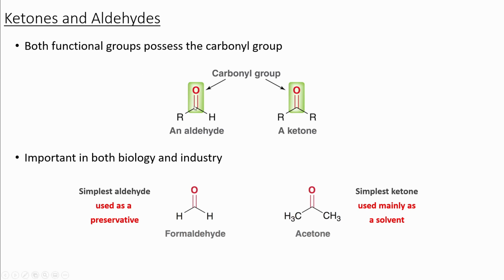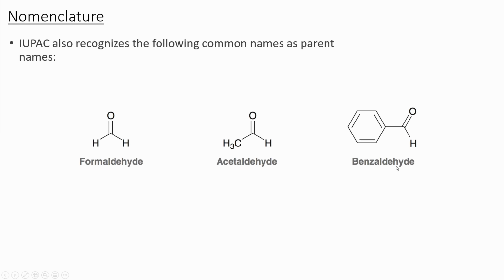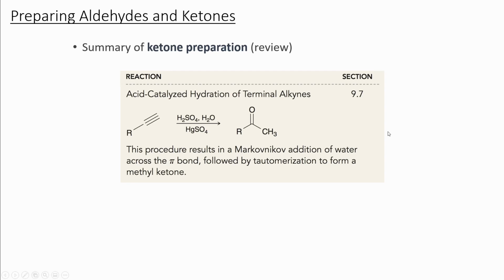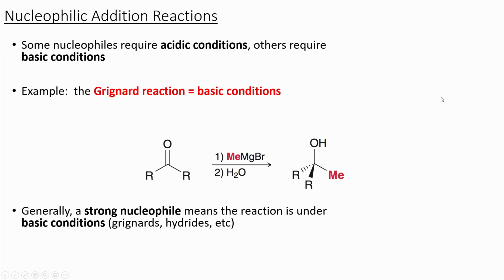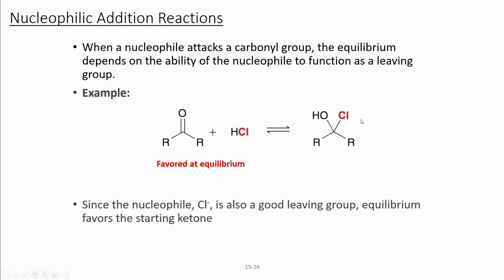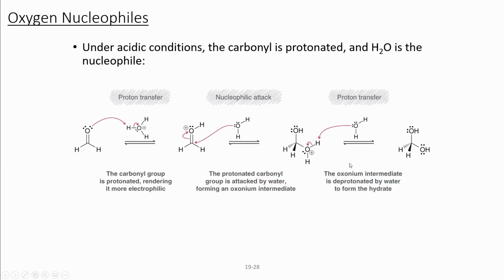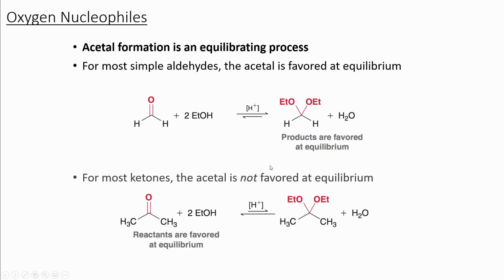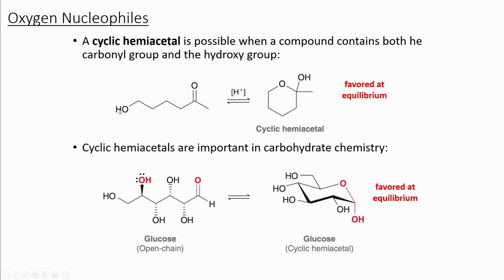Chapter 19 (Part I): Aldehydes and Ketones